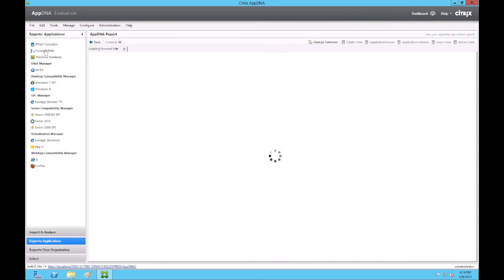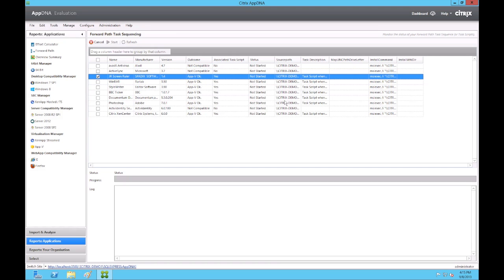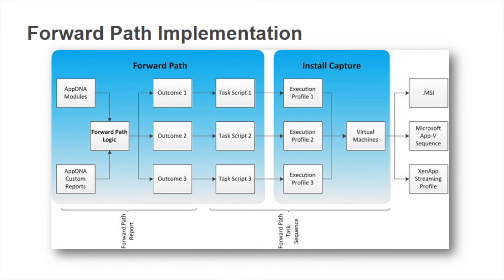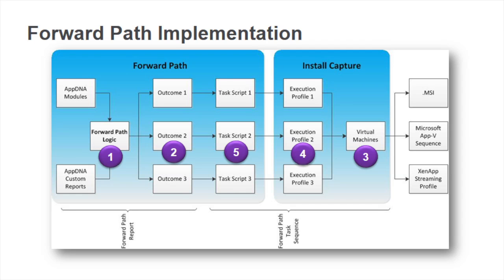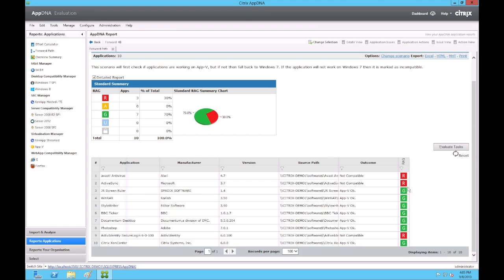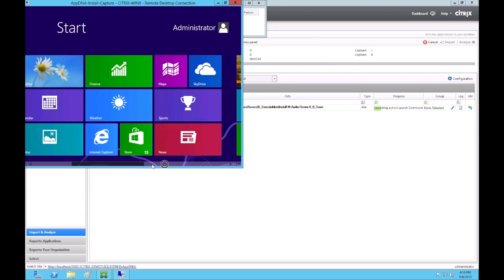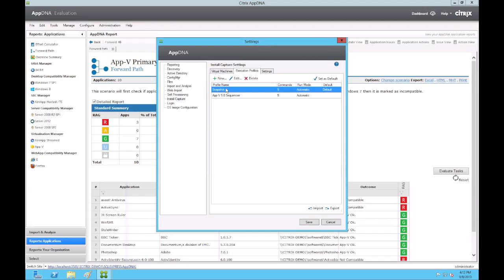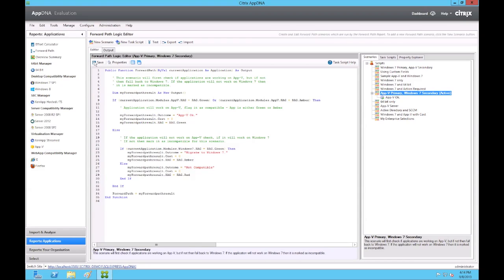Configuring Citrix AppDNA 6.3 Integration with Microsoft App-V Sequencer 5.0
This video explains how to configure Citrix AppDNA 6.3 to create a Microsoft App-V Sequence Using the App-V 5 Sequencer. Presented by Jay Paloma